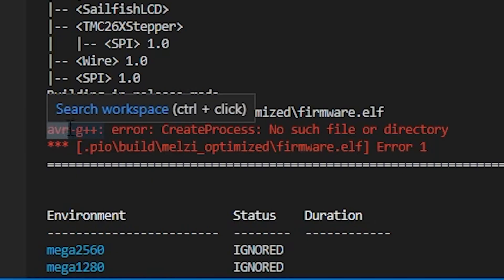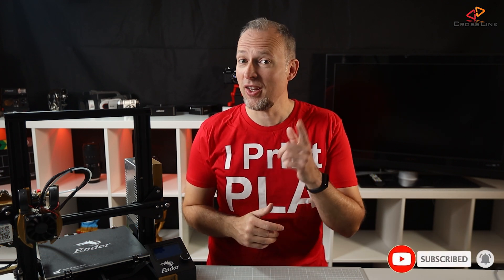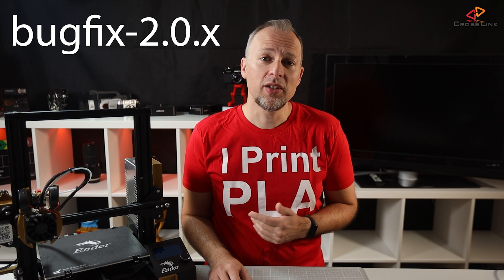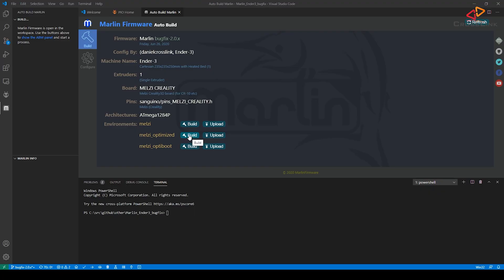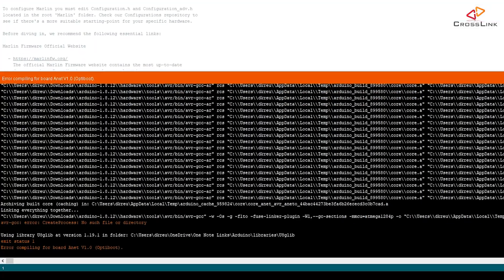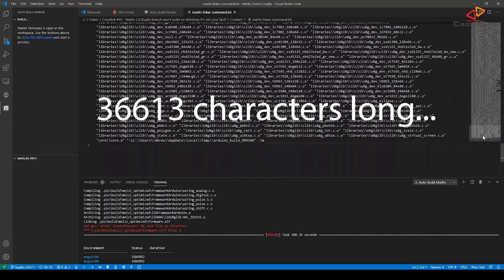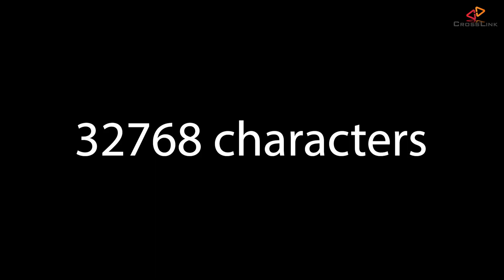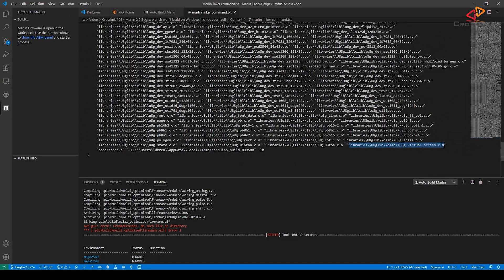Marlin 2.0 bugfix branch won't build on Windows? - It's not your fault!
In this video I'm talking about why Marlin 2.0 bugfix won't build on Windows and what are possible solutions.